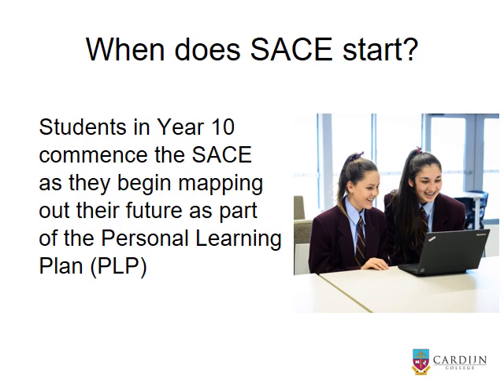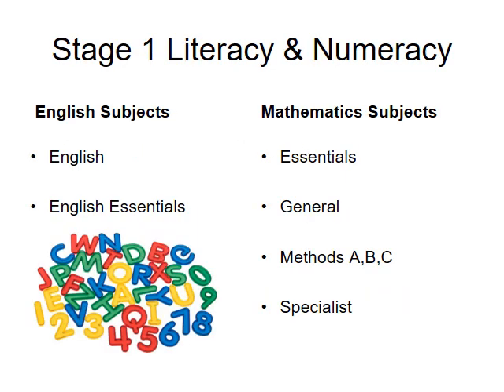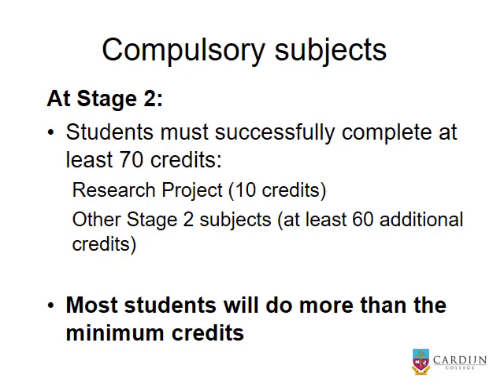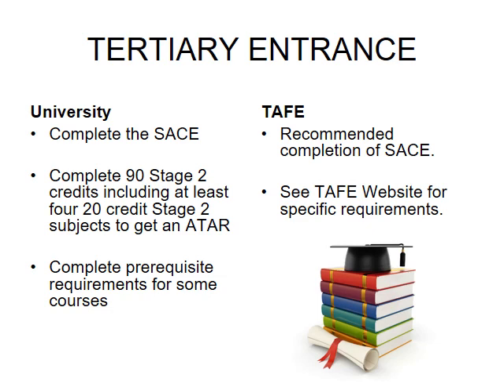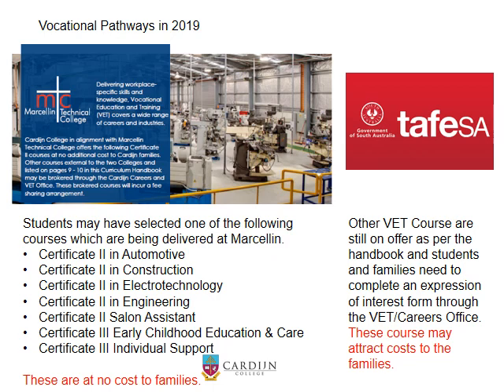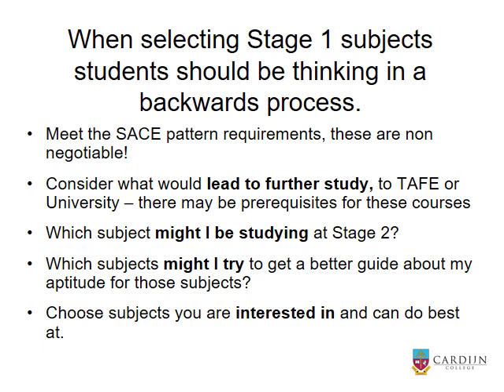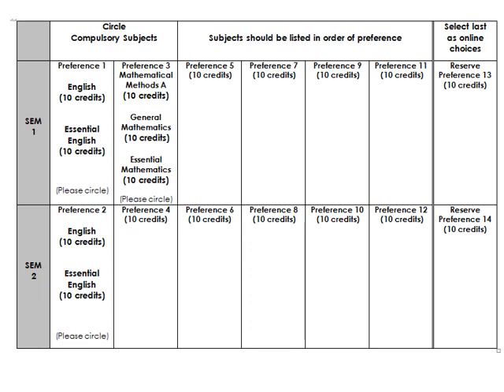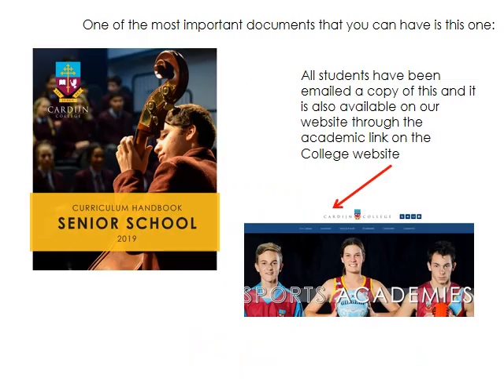SACE 2019 Parent Information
This video contains information for parents of Year 10 students about moving forward into Year 11 in 2019, subject selections and the requirements for the South Australian Certificate of Education (SACE).